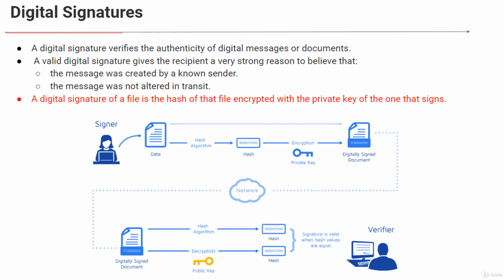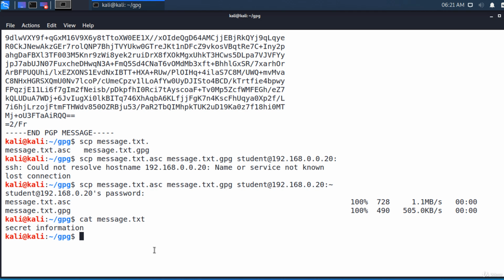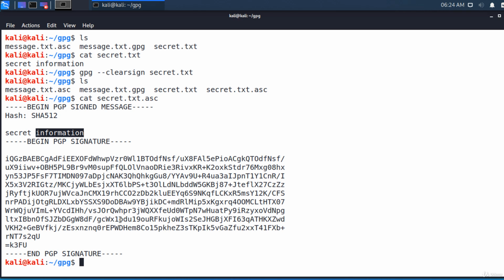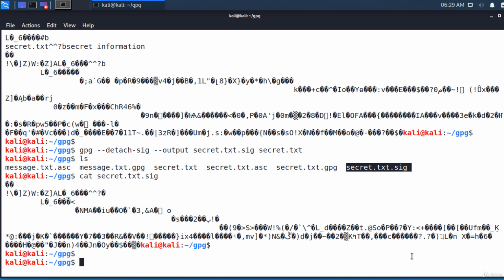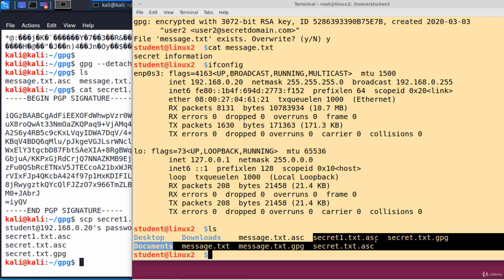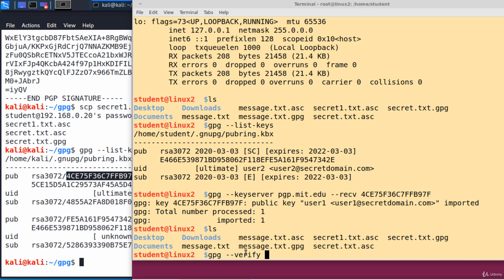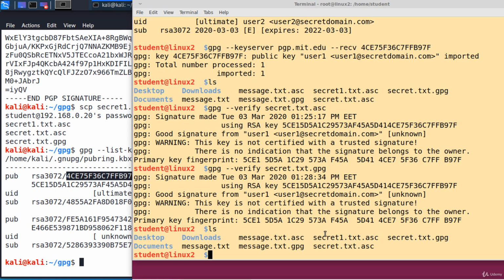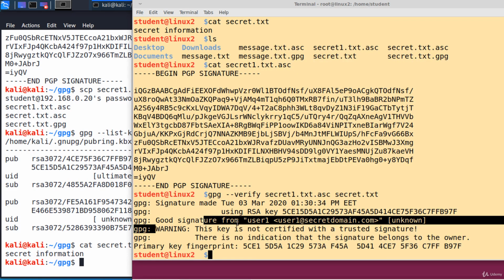How to Do Digital Signing with GnuPG (Step-by-Step Guide) l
How to Do Digital Signing with GnuPG (Step-by-Step Guide)

Description:
Want to ensure your documents and messages are secure and authentic? In this video, we’ll walk you through how to digitally sign files and messages using GnuPG (GPG), one of the most trusted tools for encryption and digital signatures.

🔒 What You’ll Learn:

What digital signing is and why it matters
Installing and setting up GnuPG
Creating your GPG key pair
Signing files and messages
Verifying digital signatures
By the end of this tutorial, you’ll have a solid understanding of how to use GnuPG for signing your files and communicating securely.

💡 Why GnuPG?
GnuPG is an open-source and free tool that ensures your files and messages are both tamper-proof and verified. Whether you’re a developer, freelancer, or privacy enthusiast, mastering GnuPG is essential for securing your digital life.

📂 Resources:

✅ Don’t forget to:

Follow us for updates, tips, and more tutorials on cybersecurity and digital tools!